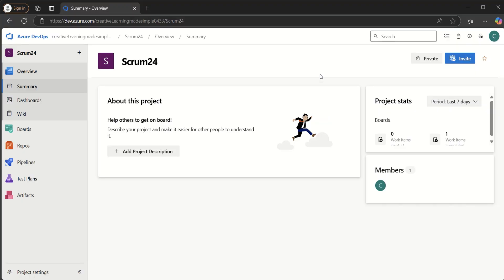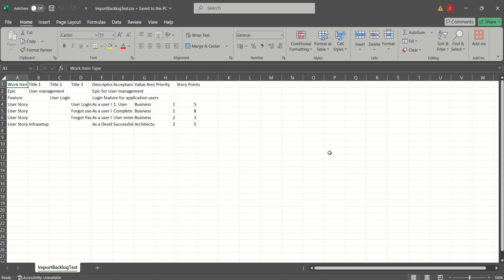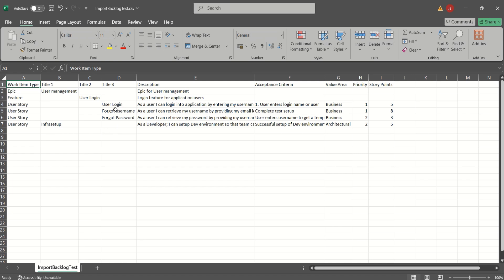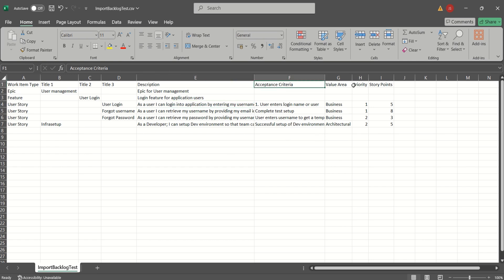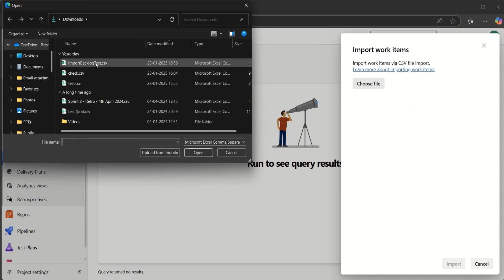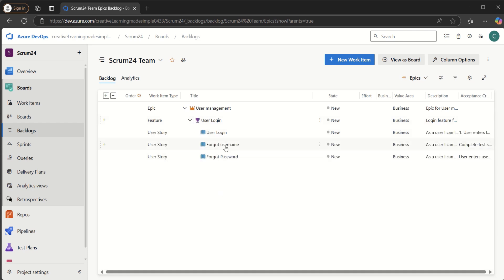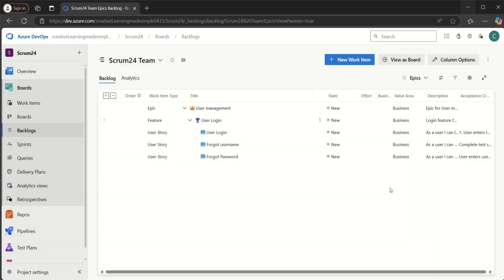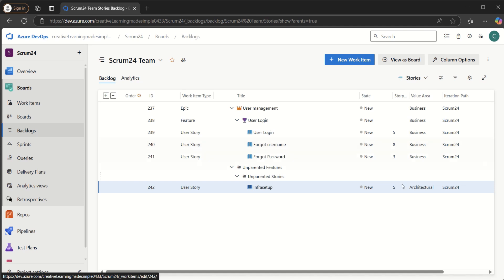How to Import Parent Child Work item from CSV file to Azure | Epic, Feature, Story Import | Part - 2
In this video; we will understand how to import a CSV file containing Parent Child Work items (Example: Epic, Feature and its child User Stories) in AzureDevOps. After Import of CSV file we will also validate/check what has been imported in Azure.

🔮 What We will Learn in This Video:
✅00:00 Video Overview
✅00:38 Azure Project Setup
✅00:54 How to navigate to Product backlog
✅01:30 How to structure CSV file for Parent Child Work Items
✅04:09 How to Import the Example CSV file
✅04:28 How to Save the Imported Work items
✅04:47 Validate the Count of Imported Work items
✅05:04 Validate the Imported Work items in Backlog
✅05:30 Validate the Un-Parented User Story
✅05:58 Validate the Imported Work items that had Epic, Feature as Parents Present

3. If you are *new to AzureDevOps and want to use it for Agile Scrum team or Scaled Agile (SAFe) Teams; Please refer below Series on AzureDevOps*

Thank you!! for Watching